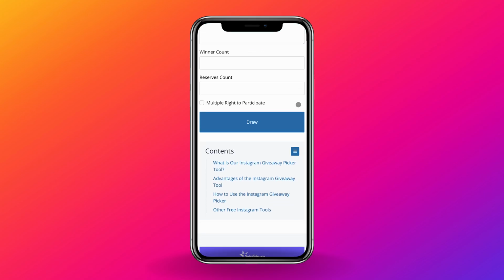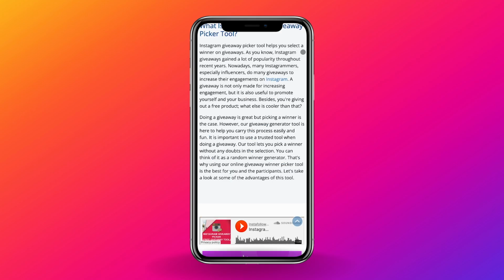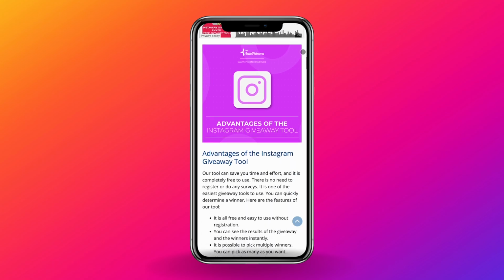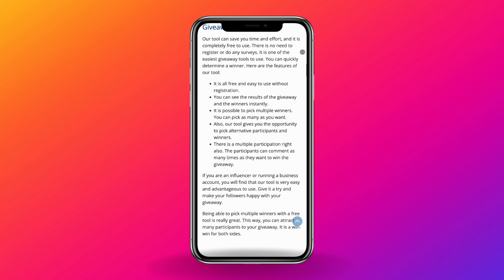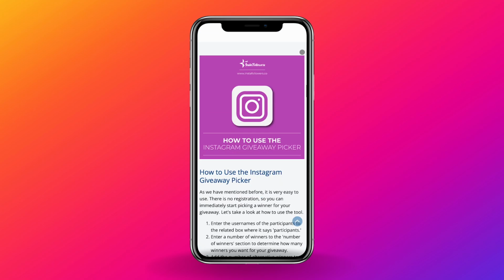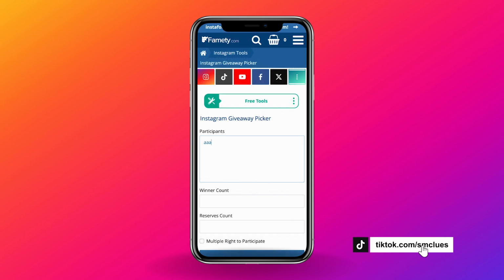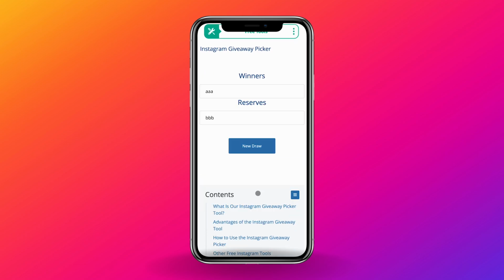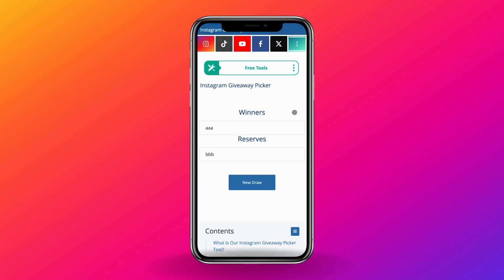Best Instagram Free Giveaway Tool: Boost Engagement Instantly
Looking for a simple way to run Instagram giveaways and boost engagement? In this video, I'll introduce you to the best free Instagram giveaway tool that helps you manage contests quickly and easily. Whether you're looking to grow your followers or increase engagement, this tool will help you create exciting giveaways that attract attention. Learn how to use the tool step-by-step and start running successful contests on Instagram today.